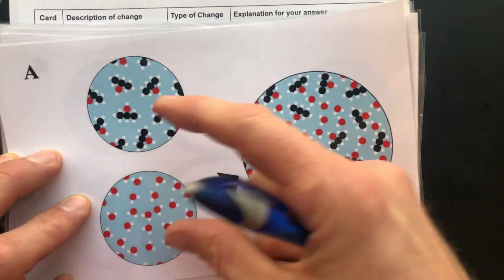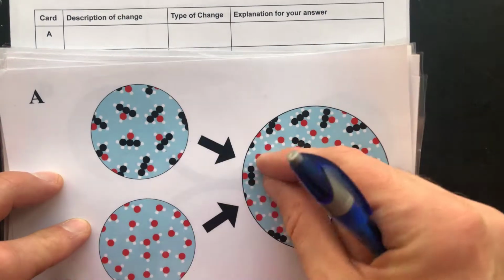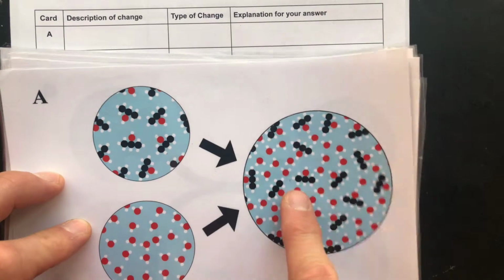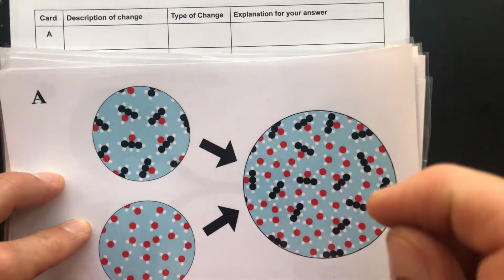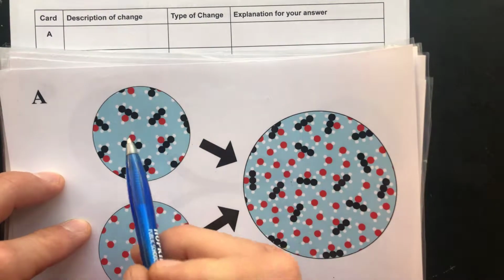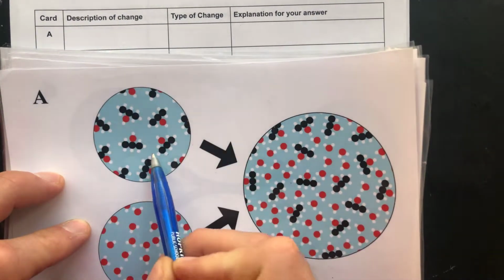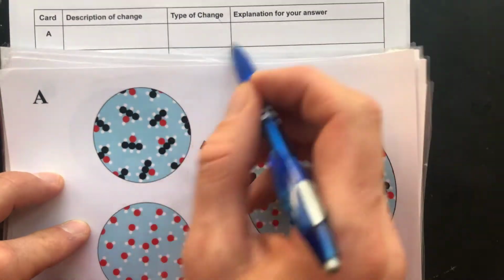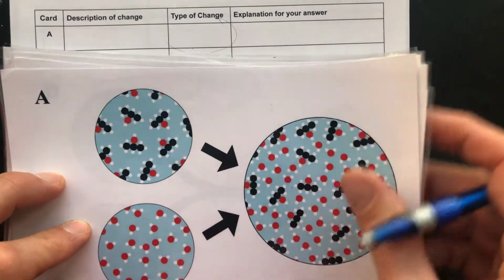Change You Can Believe In Instructions